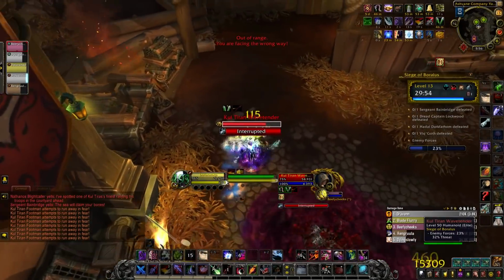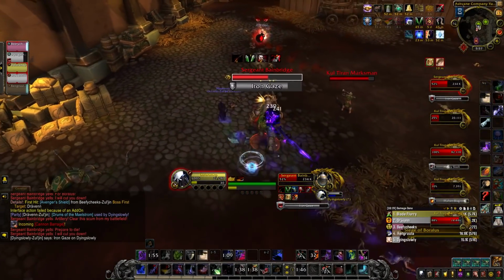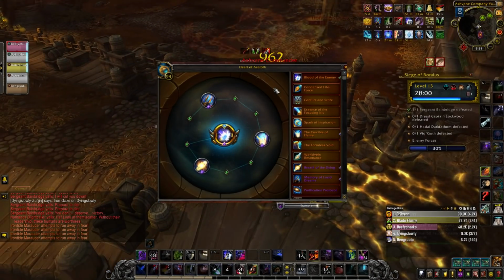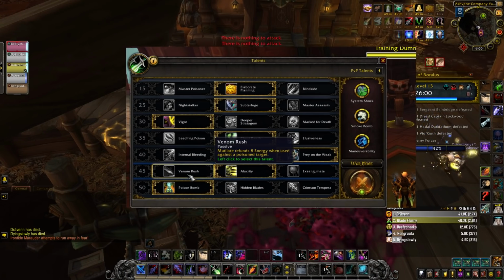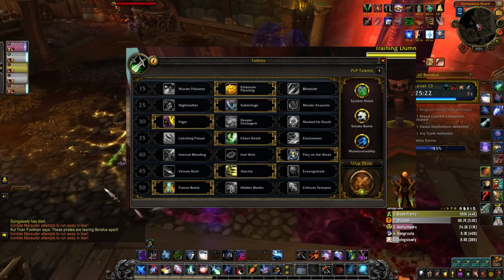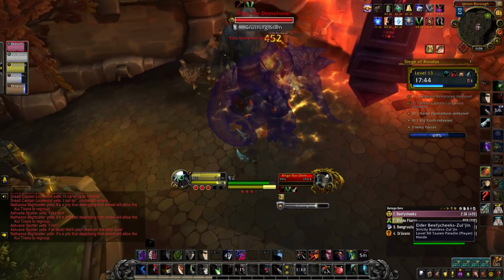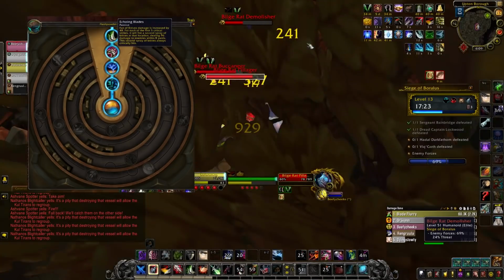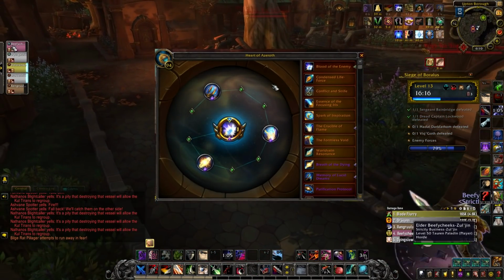Shadowlands Assassination Rogue Pre-Patch PvE Guide (Raiding/Mythic Dungeons) - WoW: Shadowlands 9.0